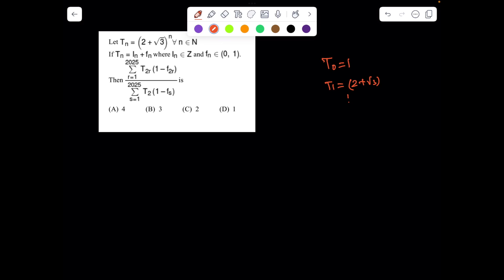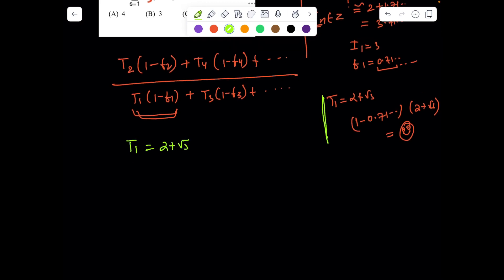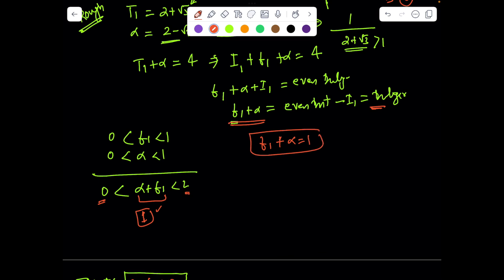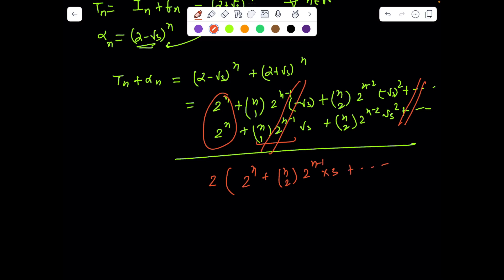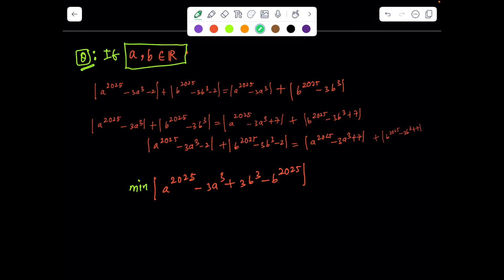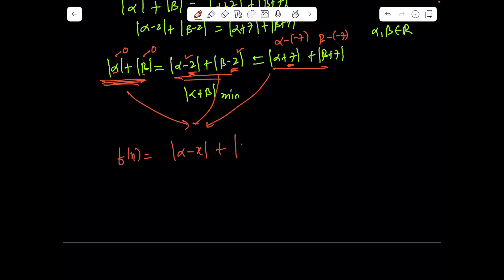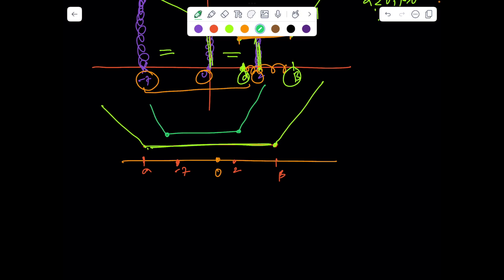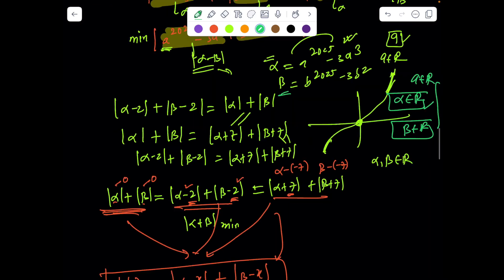JEE MAINS BINOMIAL MOST IMPORTANT IDEAS |jee 2025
Binomial theorem jee mains 2025 jee 2026 pseudo function in binomial theorem chaitanya super 60 batch problem solving iitbjee advanced trick binomial theorem jee 2025 jee 2026#fractional and integral part jee revision series 2025 get 99+ in January session iit Bombay iit delhi mega revision